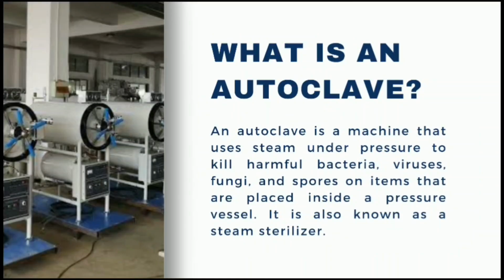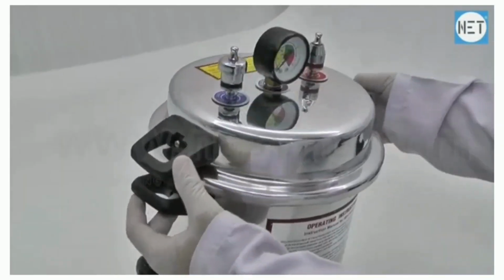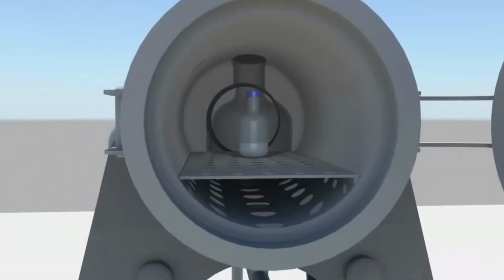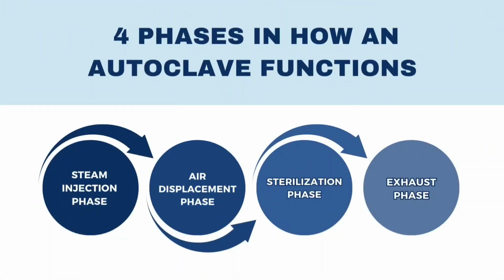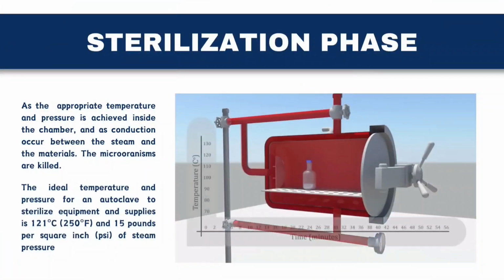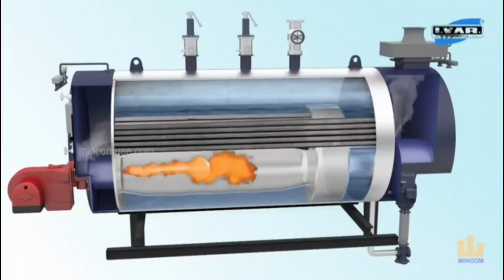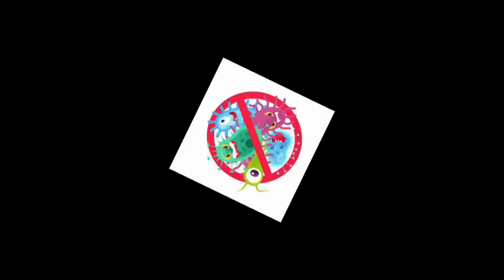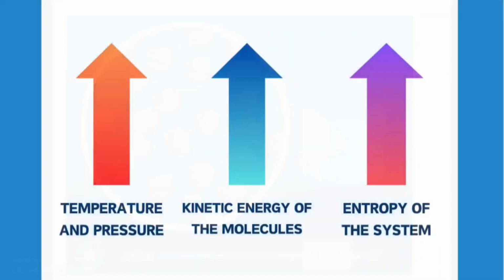THE SCIENCE BEHIND AUTOCLAVE || Thermodynamics Principles || CIENCIA 2 || Yrany, Nicole, Er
We hope you have learned something today!

Science is fun!